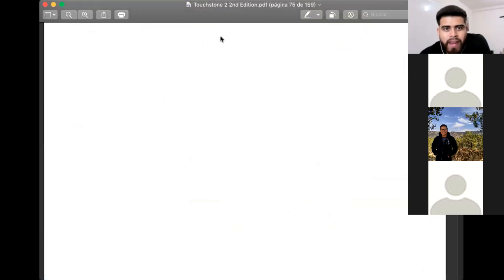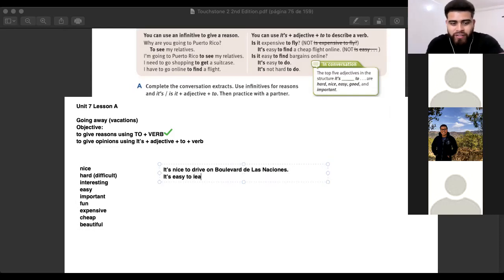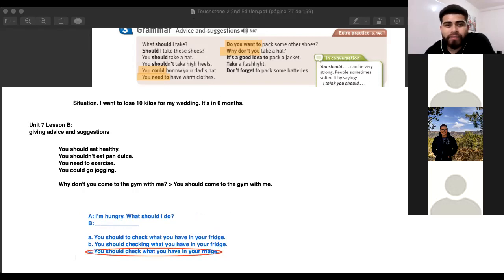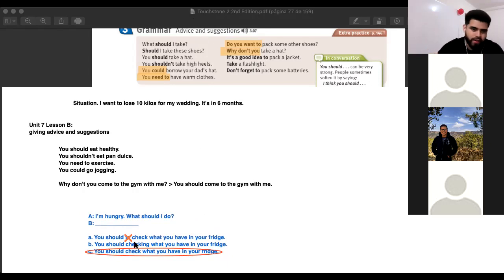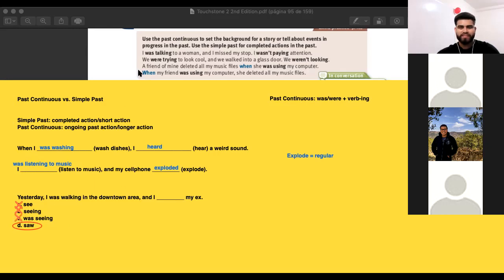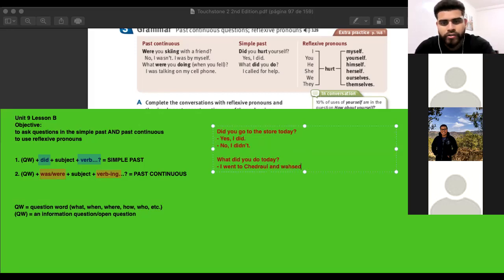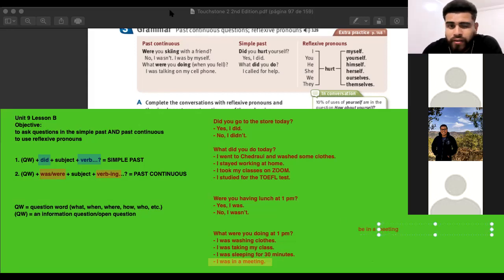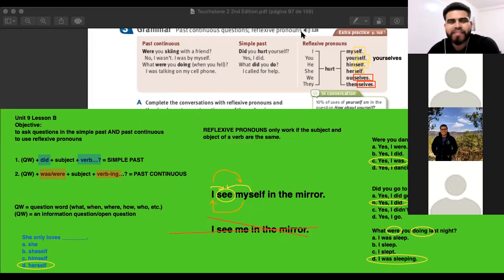Touchstone 2 Units 7, 8 and 9 GRAMMAR REVIEW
TO + VERB for reasons
It's + adjective + to + verb to give opinions
Whose ______ is this?
Possessive Pronouns
Adjective Order
One and Ones
The Past Continuous vs. The Simple Past
Reflexive Pronouns